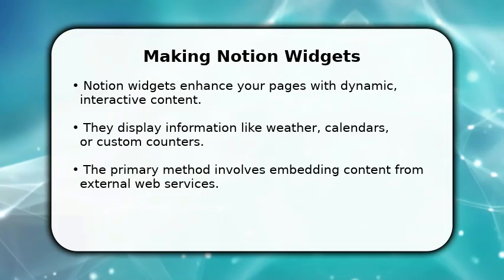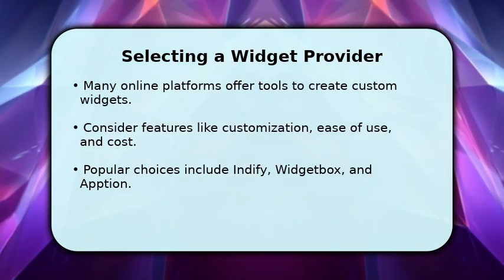How to Make Notion Widgets in 2025 (The Only Way)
▸ (t) Learn the ultimate guide on creating custom widgets in Notion. Discover how to create interactive and visually appealing widgets that enhance your productivity and workflow. In this video, we will show you the step-by-step process of making Notion widgets from scratch.

Notion widgets, custom Notion templates, Notion interface design, widget creation in Notion, Notion UI customization, Notion productivity hacks, Notion widget tutorials, create custom Notion pages, Notion web app development